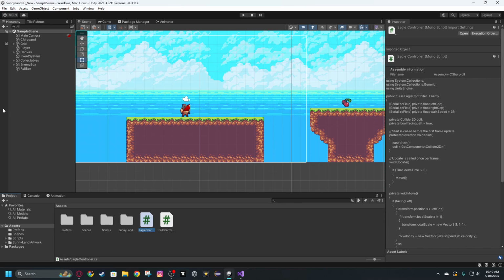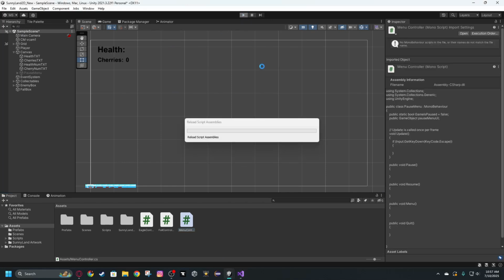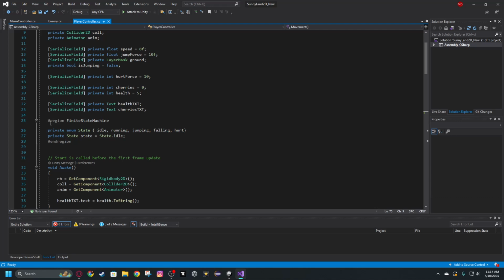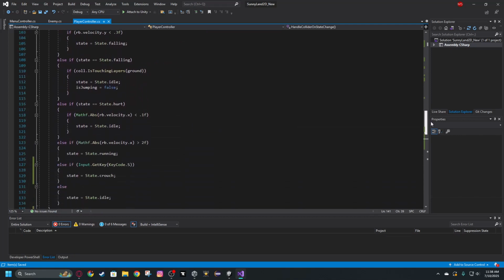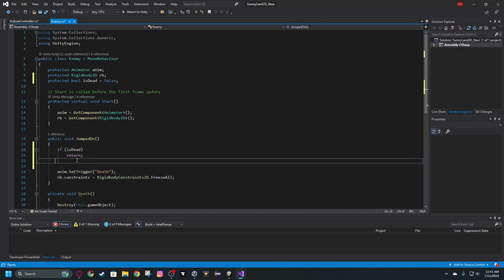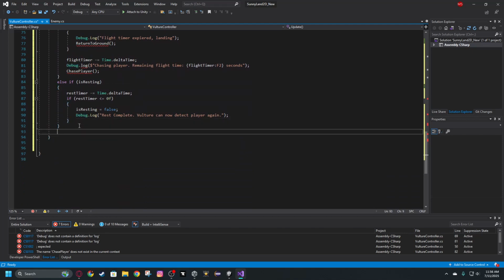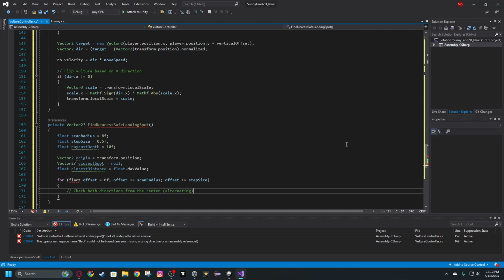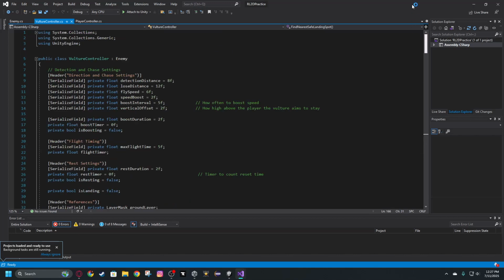Sunny Land 2D | Unity Tutorial | Pausing, Crouching, and New Enemy!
Sorry I have been absent for so long, I finally got a break from college! I got my associates for Computer Science, but heading straight for my bachelors. Videos will still be sparse I am afraid.